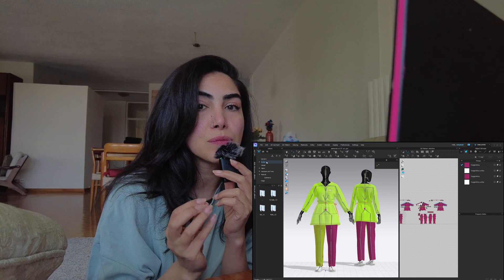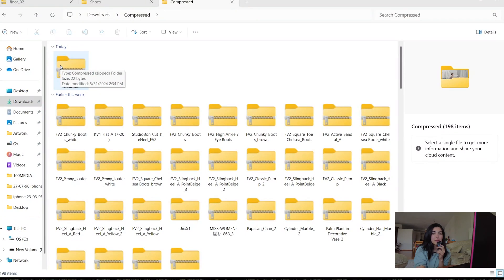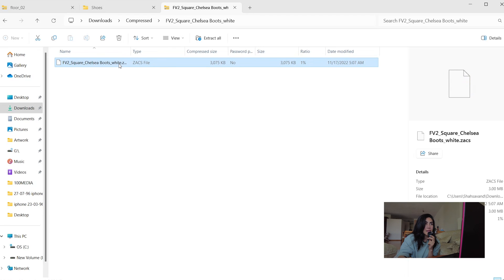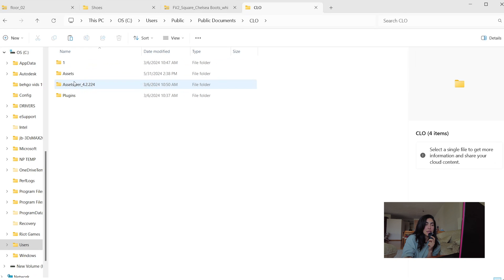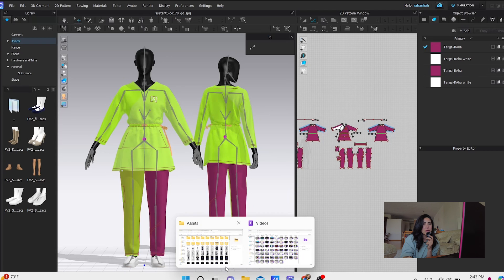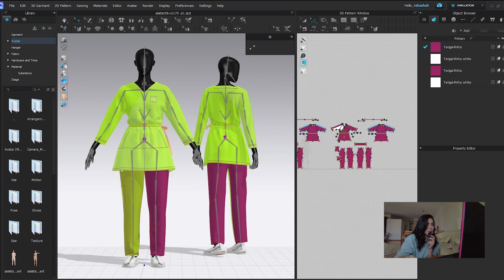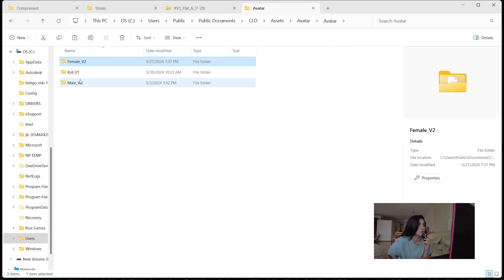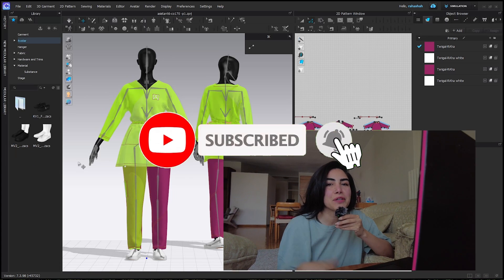How to download an asset & access them directly from the CLO3D library.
Whenever you download an asset from the Connect website, it is saved to your downloads folder. To streamline your workflow, you can move these files to your CLO3D setup directory, allowing you to access them directly from the CLO3D library.